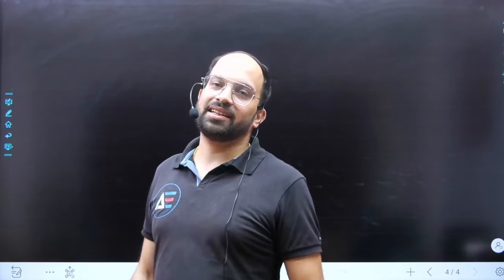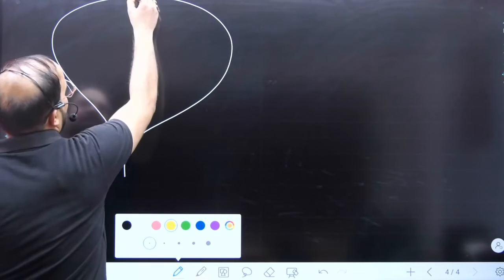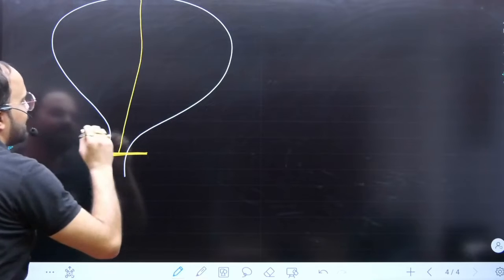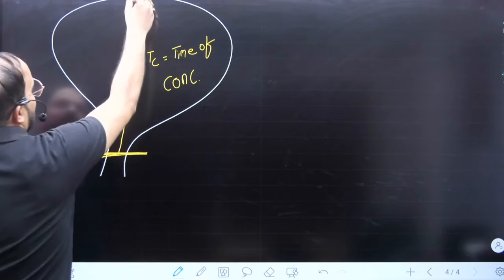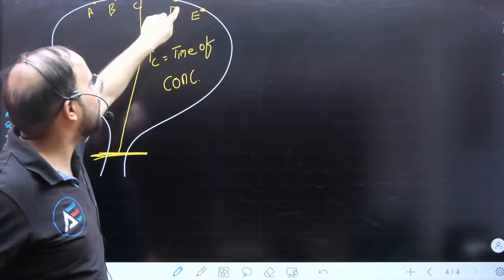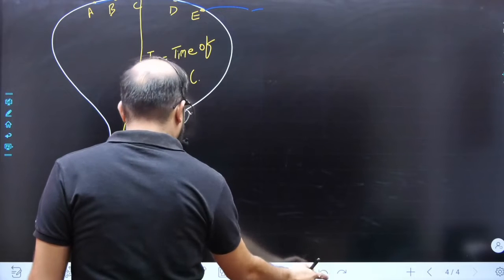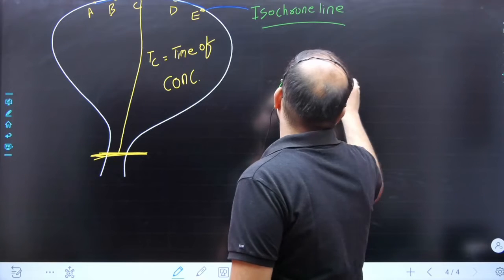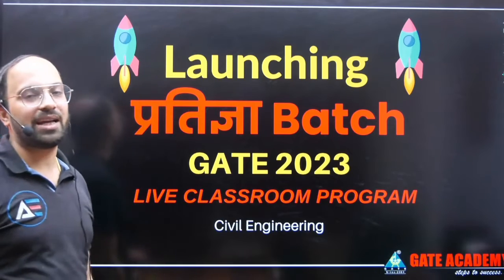Daily Dose of Hydrology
3. Instagram: gate__academy
4. Twitter: gate_academy
5. LinkedIn: Gate Academy